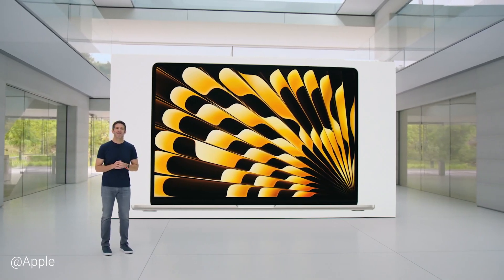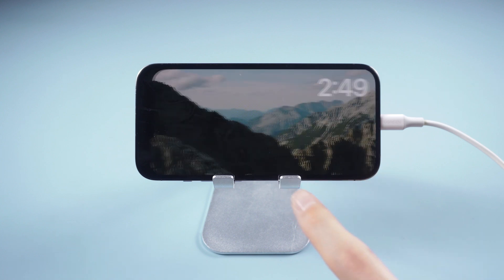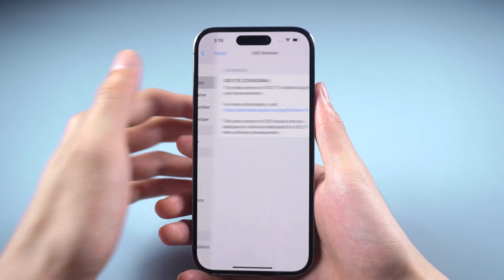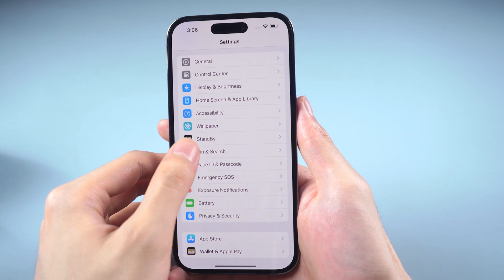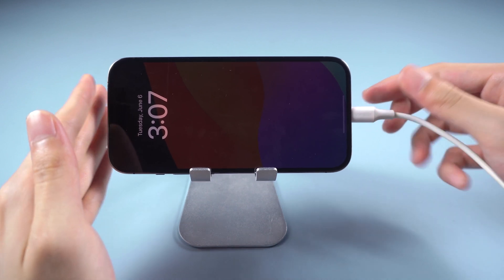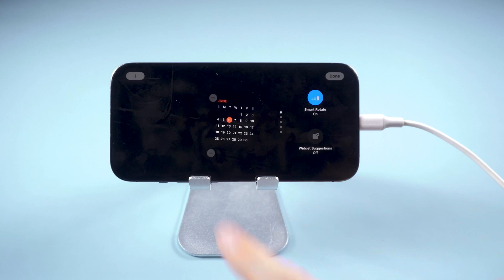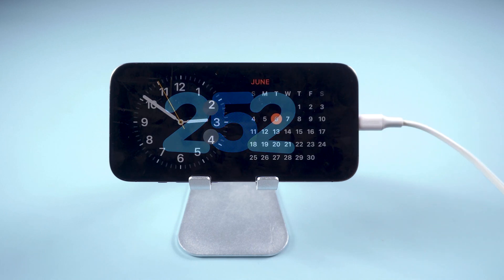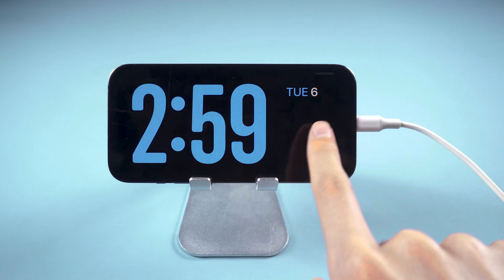[FIXED!] iOS 17 StandBy Mode Not Working - How To Turn On StandBy Mode on iOS 17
StanBy mode did not support your iPhone model? Downgrade iOS 17 back to iOS 16 with ReiBoot
(iOS 17 Charging Screen) iOS 17 Standby mode is a new type of display experience designed for horizontally placed charging iPhones, which means you need to set it on a stable and horizontal surface.

Learn More About How to Turn on iOS 17 StandBy Mode and How to Fix iOS 17 StandBy Not Working

👇iOS 17 StandBy Mode Supported Devices:
To have your iPhone display information continuously, you need to have an iPhone 14 Pro or Pro Max with always-on display technology. If you have a different iPhone model, you will need to tap the screen to view the information.
Let's enjoy the StandBy Mode!💥

This Video is Also Helpful For:
1. iOS 17 StandBy Mode Stuck in the Red Mode/Red Screen
2. Why is My StandBy Red iOS 17

Timestamp:
00:00 Intro.
00:15 What is StandBy Mode for iOS 17? (iOS 17 Charging Screen)
00:24 Some iPhone Models for StandBy Mode.
00:39 How to turn on StandBy Mode?
00:59 The features of StandBy Mode (iOS 17 Charging Screen)

🎈Apple in iOS 17 is introducing StandBy mode, which is a new display experience designed for a charging iPhone that's placed in a horizontal orientation.

🎈You can see information such as the time, weather, a calendar, music controls, photos, and more.

🎈There are options to add Home Screen widgets to the main StandBy view, which is the first option you see when activating StandBy. In this view, you can select two widgets to display side-by-side, so you can control your HomeKit products, see your calendar events, keep an eye on the stock market, check on device battery life, see the weather, and more.

❗Note that having the ‌iPhone‌ continually show information requires an iPhone 14 Pro or Pro Max with always-on display technology. On other iPhones, a tap is required to see what's on the screen.